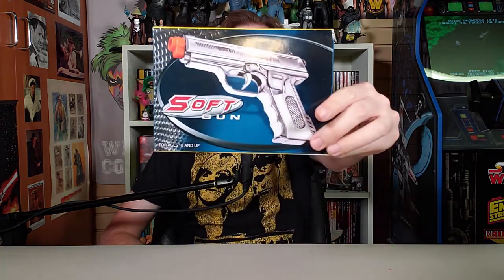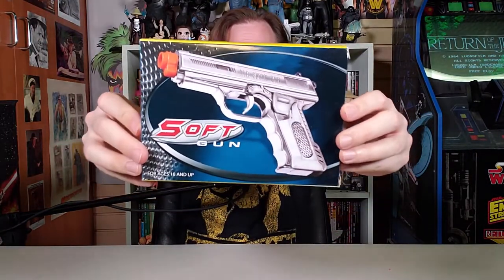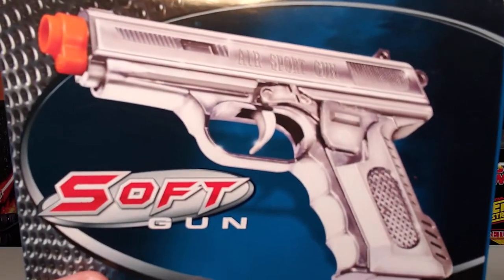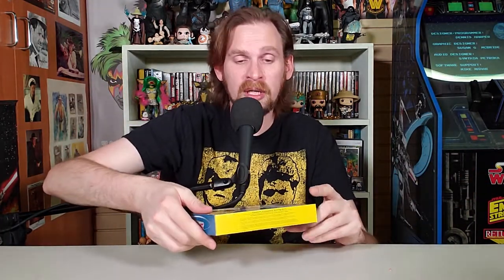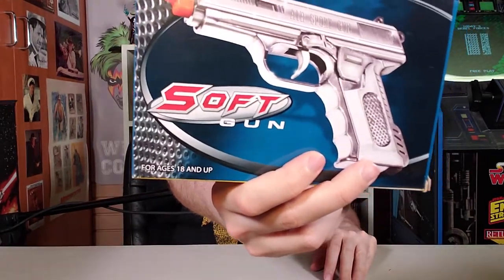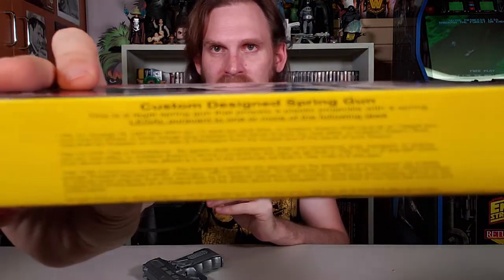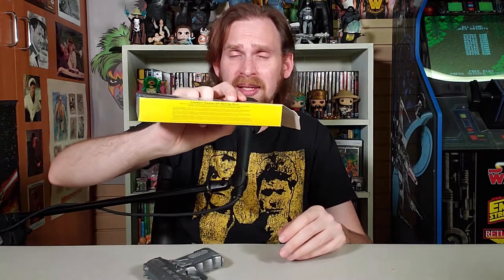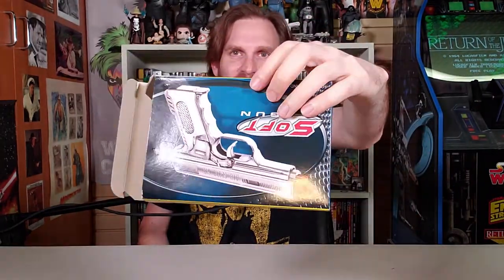Soft Gun Unboxing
Scott unboxes Soft Gun. Just went you thought Dollar General toys couldn't get any cheaper!